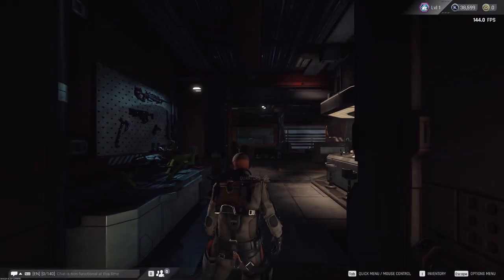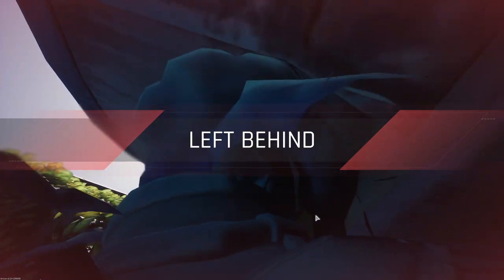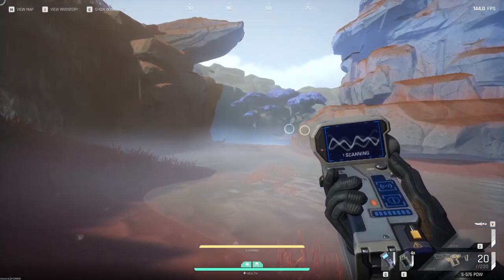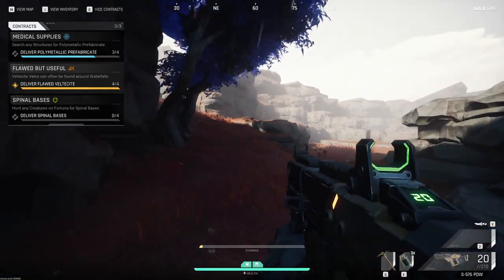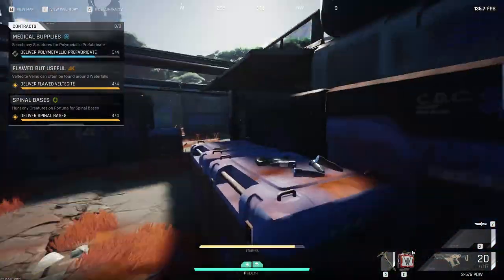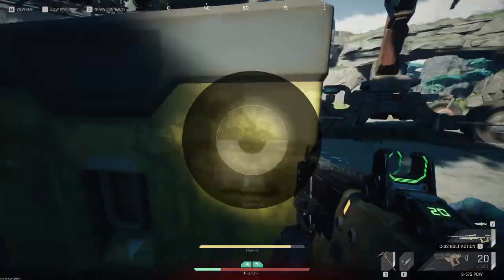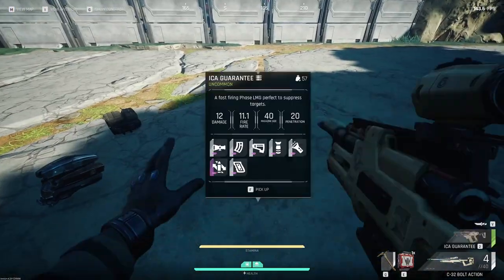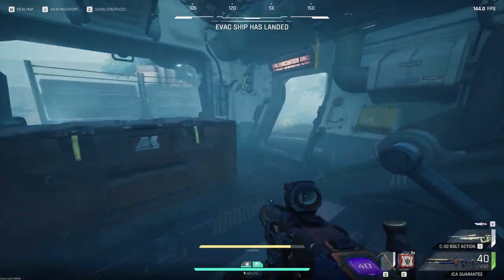Escape from Tarkov in SPACE?! The Cycle Frontier Experience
BloodThirstyLord Escape from Tarkov in SPACE?! The Cycle Frontier Experience. The cycle frontier gameplay, first look, funny moments, guide, highlights, tips and tricks!